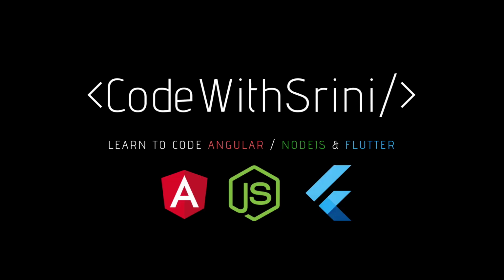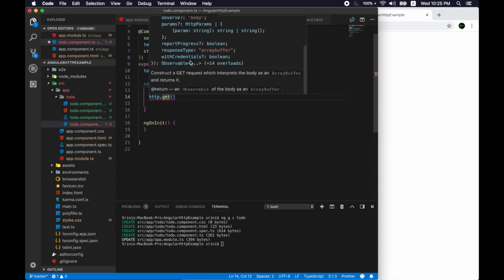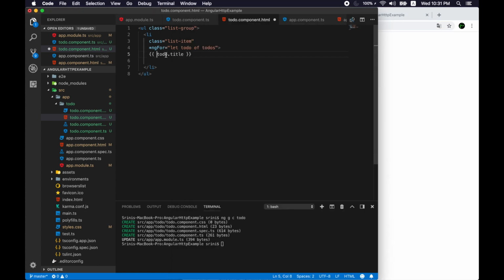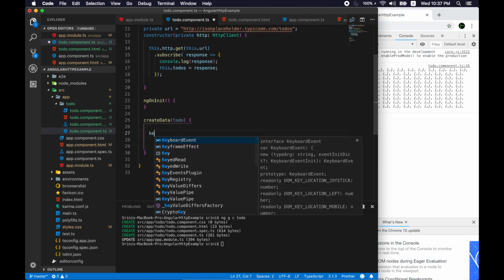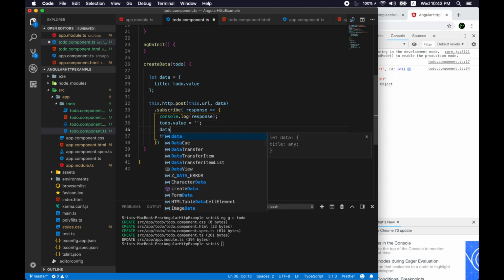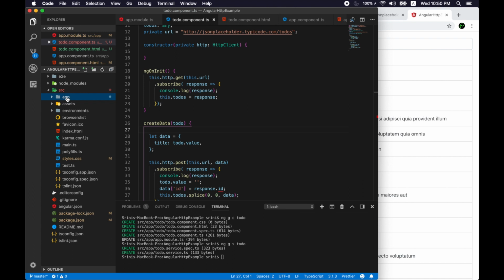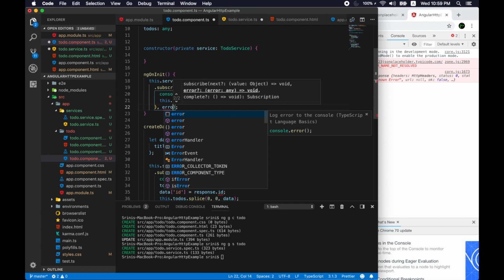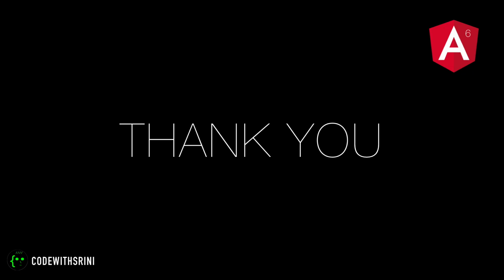Angular 6 - Http Request - REST calls with HttpClient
We definitely need a bunch of HTTP services on the server.
And we make use of this services to fetch or save data to it.

in this video we gonna look into Angular 6 - Http Request -  Making REST calls with HttpClient

I am gonna show you how to build a fake HTTP Services and we gonna use a backend for our services.
Todo that, let’s head over to jsonplaceholder.typicode.com.

So when you scroll down, you can see various HTTP end points so we have posts, comments, albums, todos, as such.

So lets go to posts, you can see bunch of objects here, in a web application, we will be making use of these json objects to display data that is returned from server end points.

So when we hit “ we will get the response as we see here.

Table of Contents:
00:01:09 - Getting Data from Server
00:09:48 - Posting a Data
00:12:39 - HTTP Verb
00:18:33 - OnInit Interface
00:18:53 - Life Cycle Hooks
00:20:22 - Separation of Concerns
00:25:59 - Error Handling
00:30:36 - Thank You